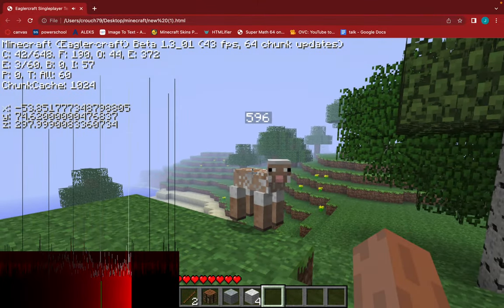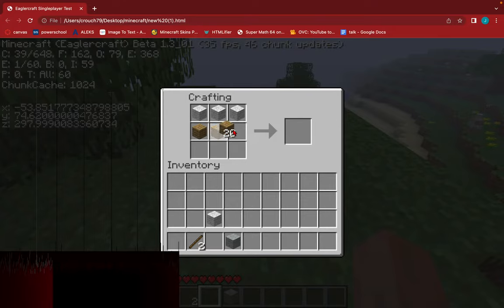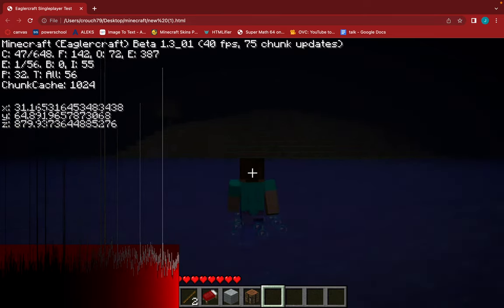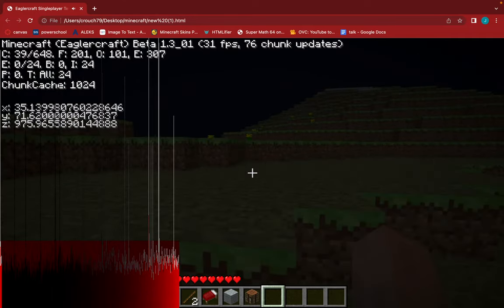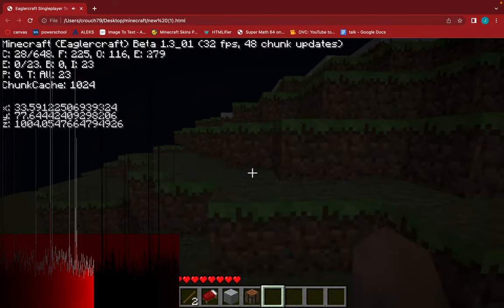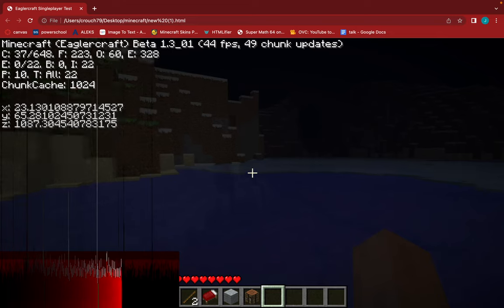Walking to the Farlands in Minecraft Ep:2: progress